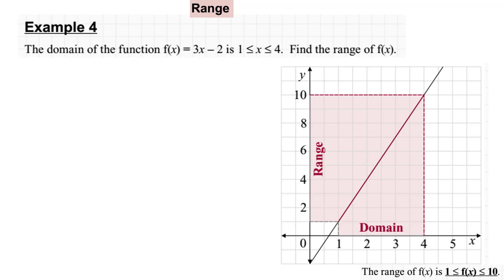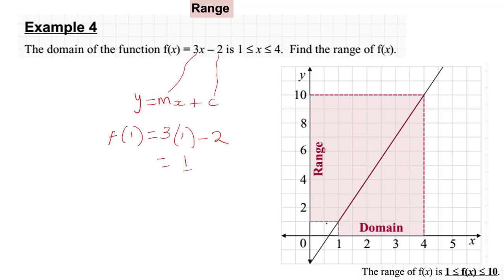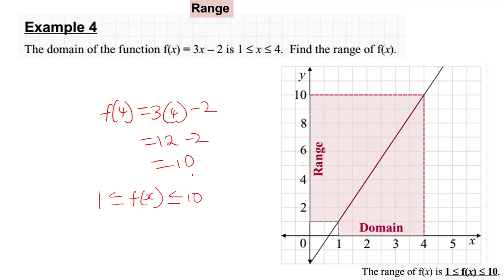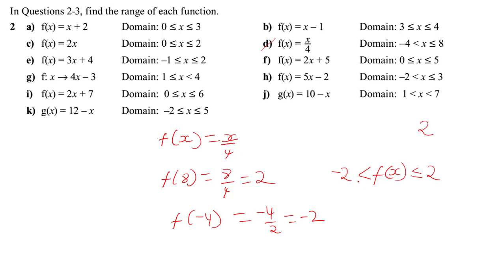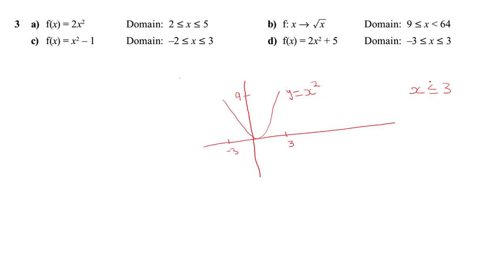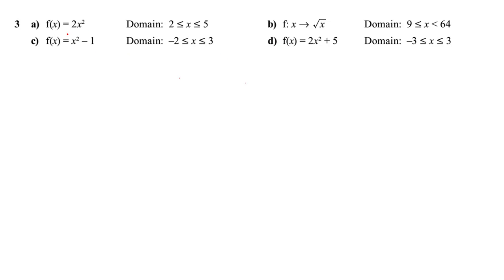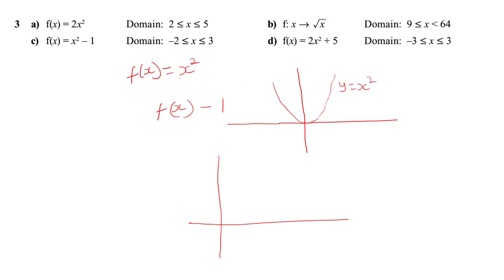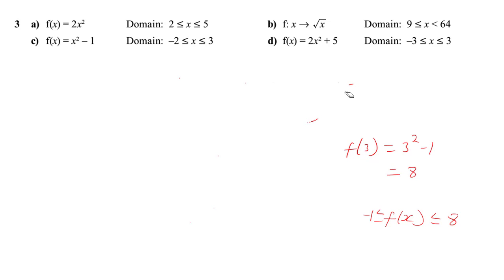FUNCTIONS RANGE LESSON 3